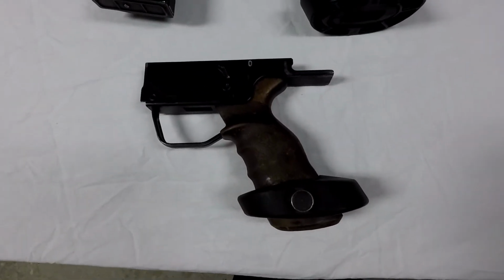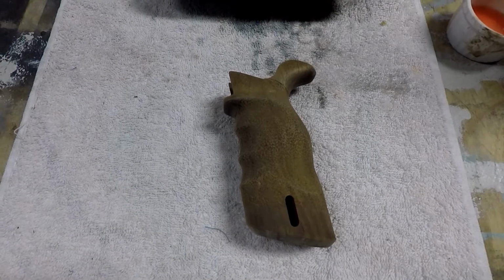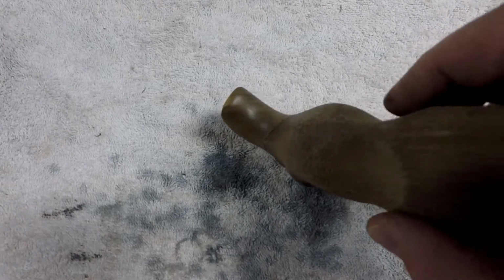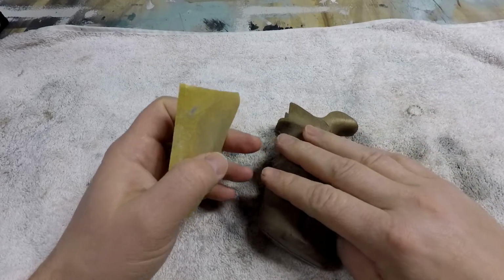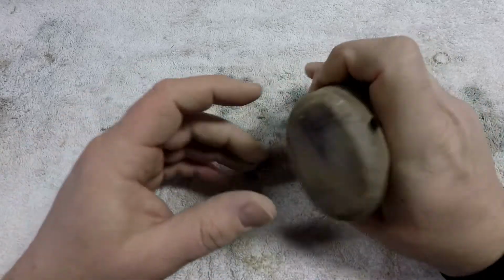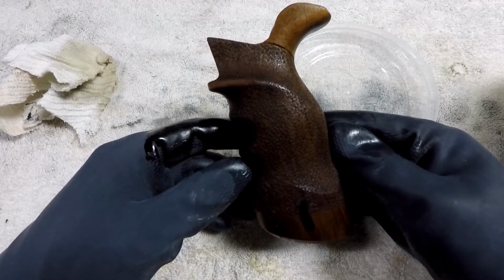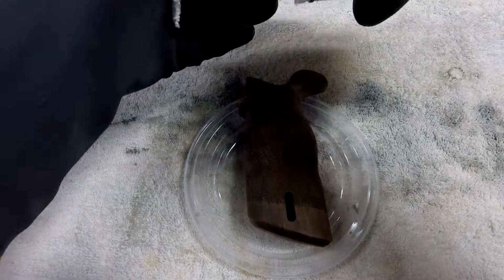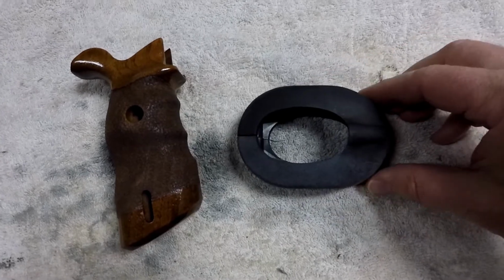HK PSG1 Wood Grip Cleanup and Repair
I got an old PSG1 Metal Housing and Wood Grip from a PSG1, for my HK91 Build.  Cleaned it up, turned out pretty good!  I still need to get the metal housing re-sprayed.